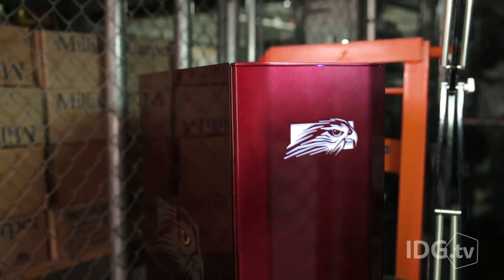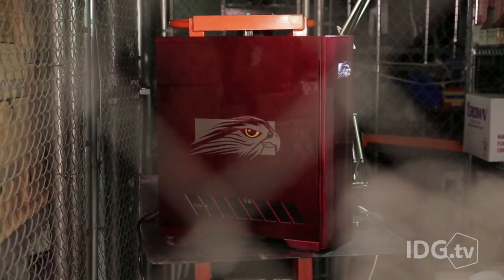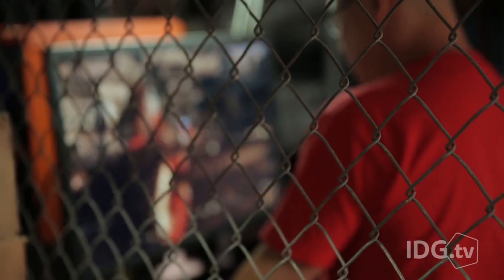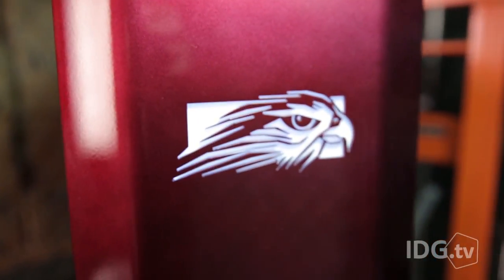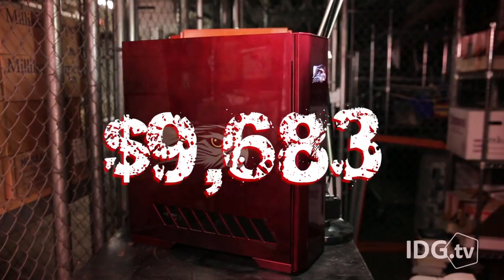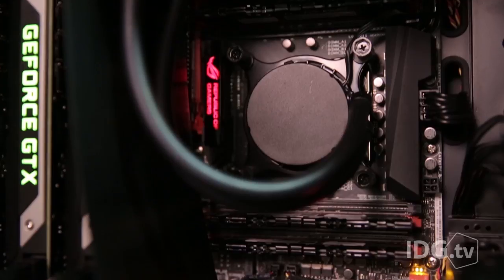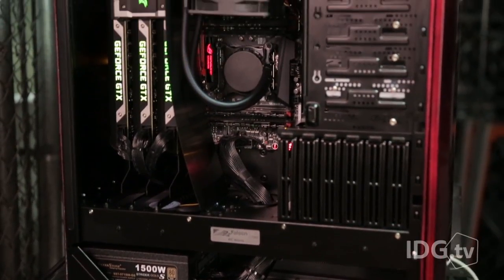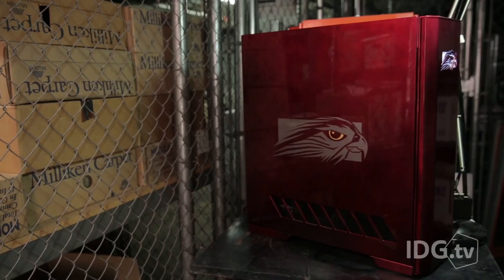Falcon Northwest Mach V is one of the fastest PC's in the world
On this episode of Hardcore Hardware we show you the Falcon Northwest Mach V Icon2, the gaming PC with three of the fastest  GPU's on the planet. Now that's hardcore.